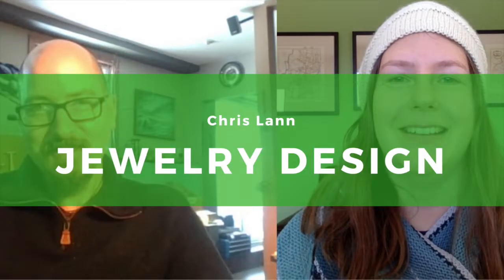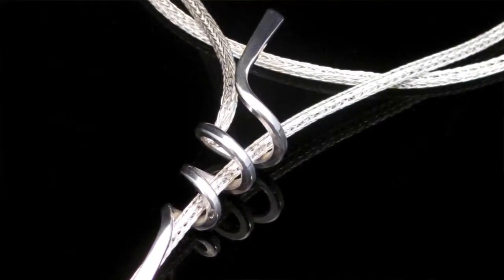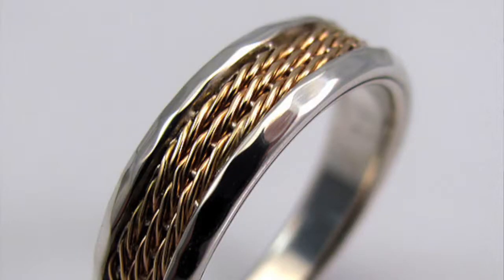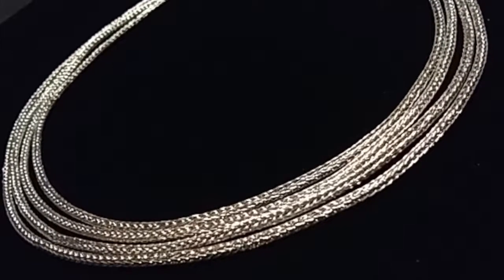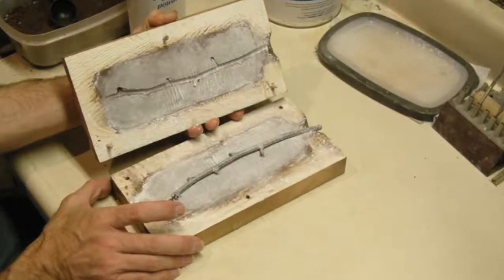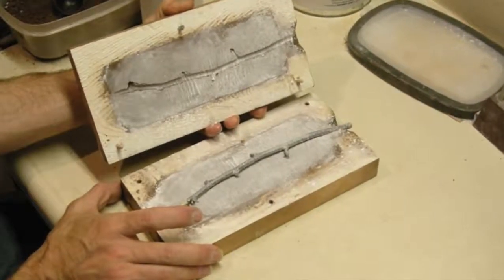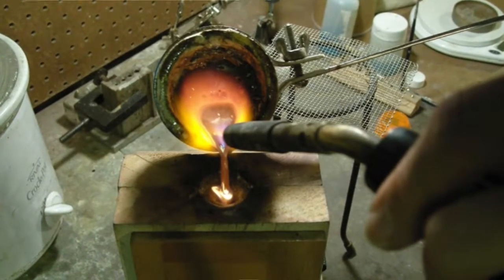7: Chris Lann - Primitive techniques and modern jewelry design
Chris Lann takes the concept and commitment to handcrafting seriously. Join me in conversation with this master craftsman and learn more about what inspires his work and love of jewelry-making.

For links to everything we discuss in the interview, see the show notes for this episode: